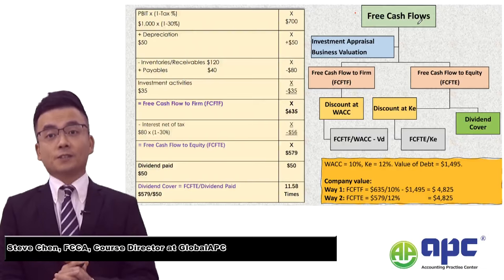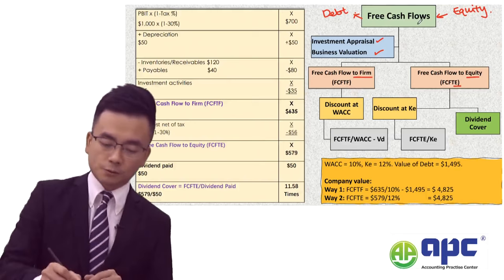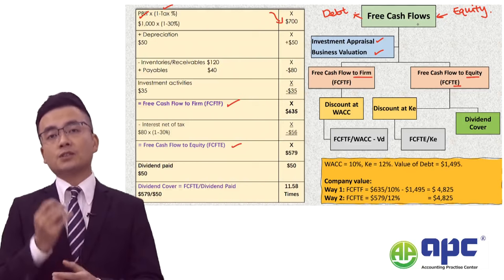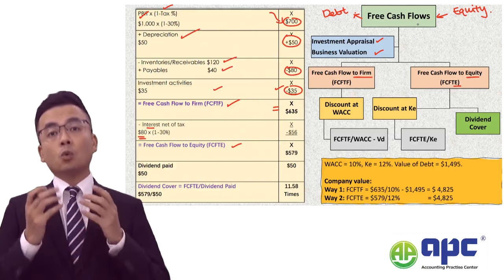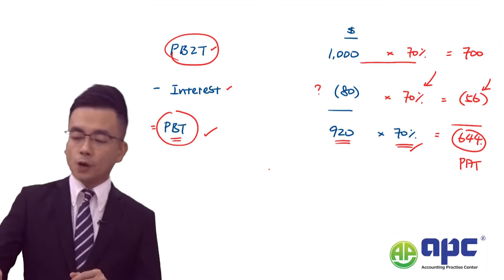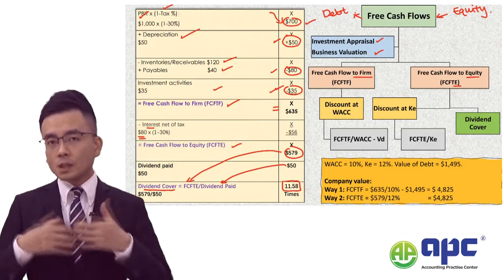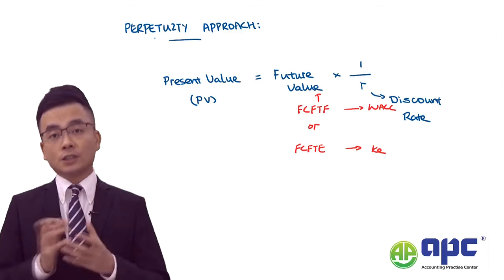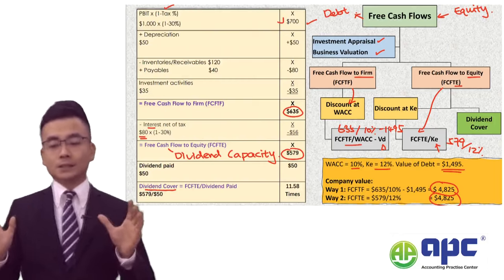ACCA Pass: Free Cash Flows (Advanced Financial Management (ACCA AFM)) The Most Simplified Version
This video takes you through to the ACCA Advanced Financial Management Exam Key topic: Free Cash Flows (including free cash flow to firm, free cash flow to equity, dividend cover, dividend capacity, business valuations using FCFTF and FCFTE). This topic is vital to ACCA AFM exam from 2024 onwards.

This video also explains there are THREE WAYS to calculate Cost of Equity in the AFM Exam: DVM METHOD; CAPM METHOD; M&M 2 METHOD.

It also explains the way to value a business is based on the perpetuity approach with Free Cash Flows Method.